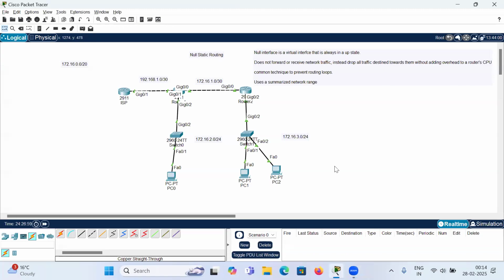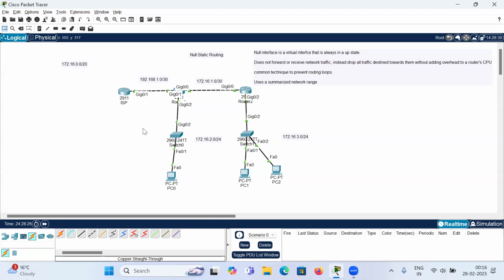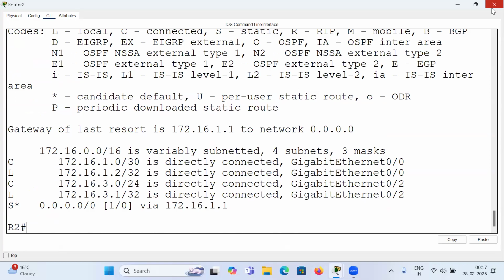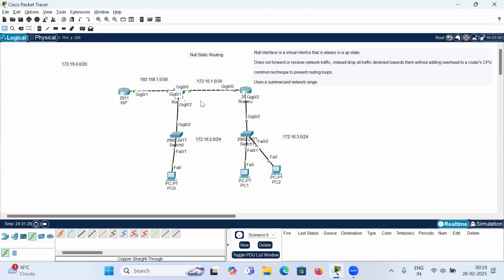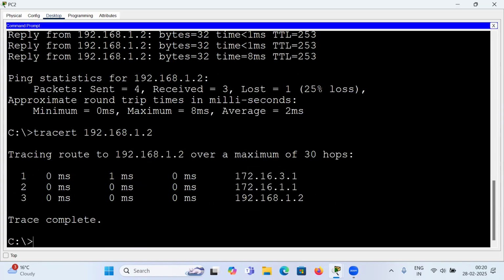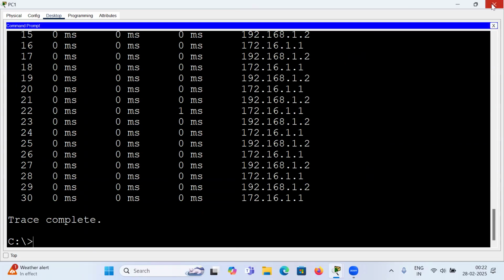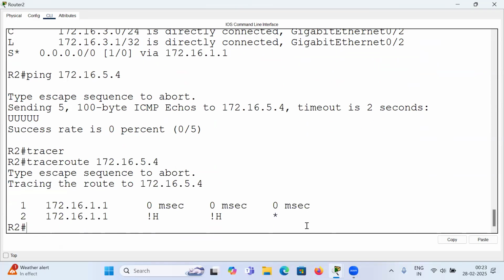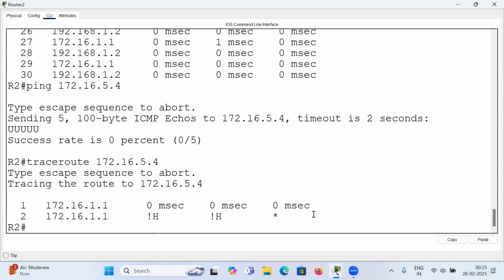Configuring Null Static Routing on Cisco Routers: A Step-by-Step Guide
In this detailed tutorial, we will explore how to configure null static routing on Cisco routers. You'll learn about the importance of null interfaces, how they help prevent routing loops, and step-by-step instructions on setting up your network topology. We'll cover everything from establishing communication between routers to configuring the ISP side and ensuring efficient traffic management. By the end of this video, you'll have a clear understanding of how to implement null static routing effectively.

Timestamps
00:02 - Introduction to Null Static Routing
00:12 - Overview of Sample Topology
00:50 - What is Null Static Routing?
01:31 - Configuring Communication Between Routers
02:55 - Checking Routing Table
03:39 - Configuring ISP Side
05:40 - Understanding Default Routes
06:28 - Handling Unknown Networks
08:24 - Benefits of Null Static Routing
09:56 - Conclusion and Summary